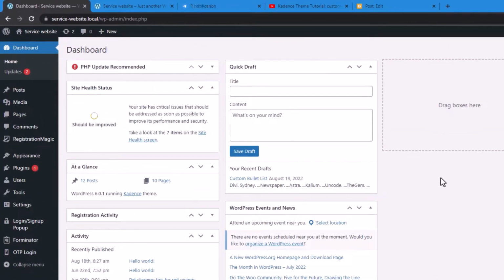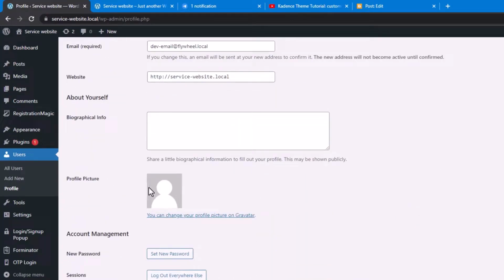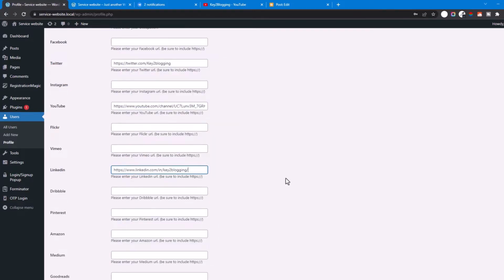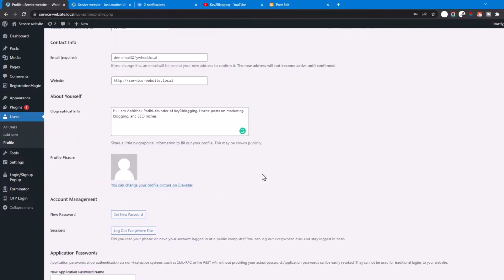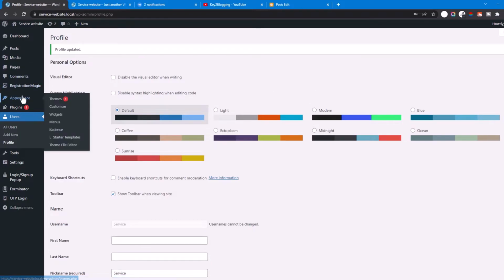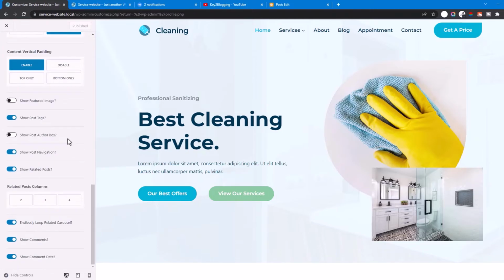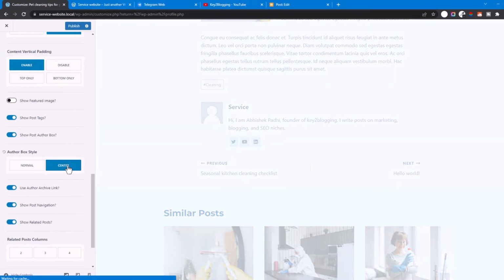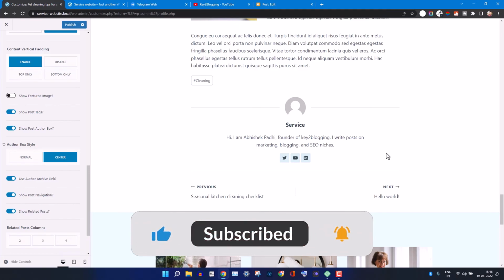How to Enable Author Box in Kadence Theme (No Plugin Required)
In this video, I will show you how you can enable the Author box in the kadence theme in Wordpress.

You don't need any additional author box plugin in Wordpress if you are using the Free kadence theme. You can also get more customization features in the Kadence Pro theme.